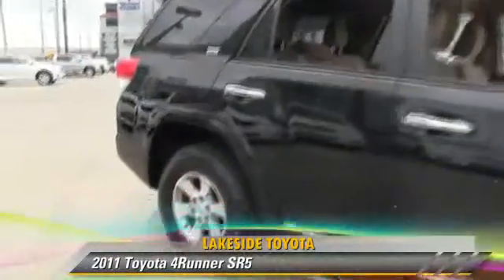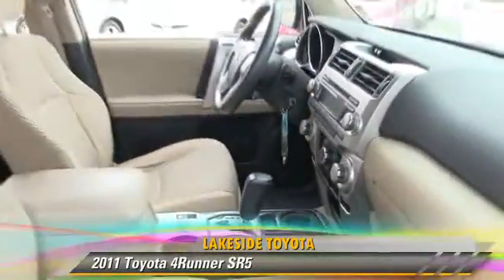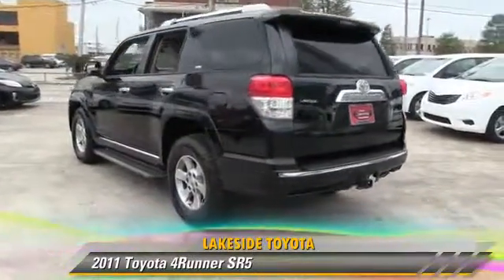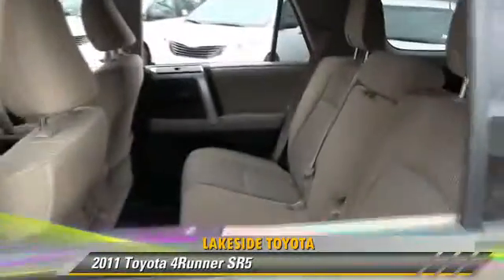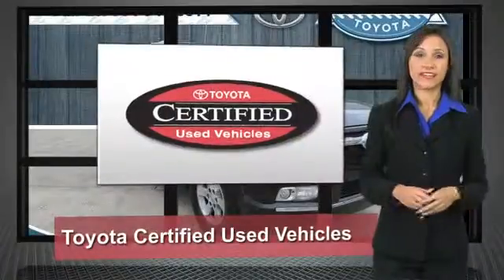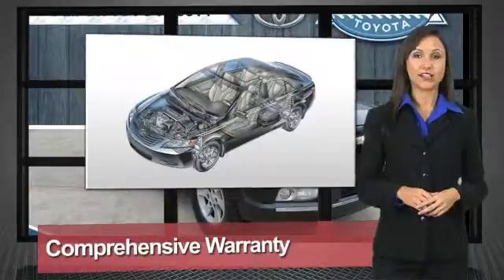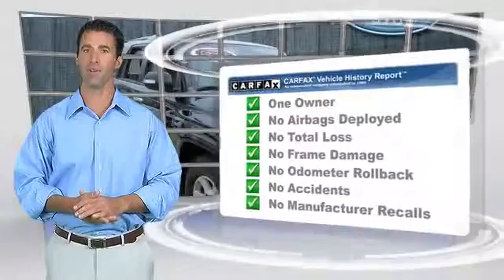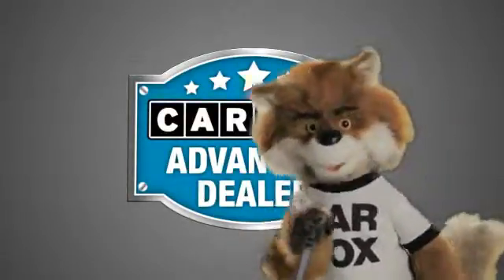Lakeside Toyota, Metairie LA 70002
Lakeside Toyota

3701 North Causeway Metairie LA 70002

[DFIN:3:2956105:I:2680:60B1CC9E:667bf1f4cb4dfbfed56cfa86b8c7ad1c]